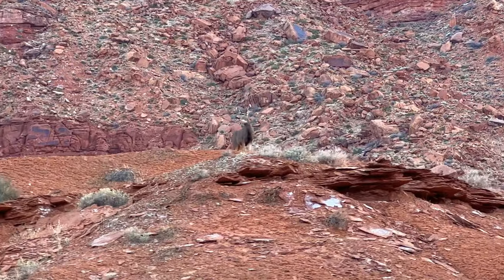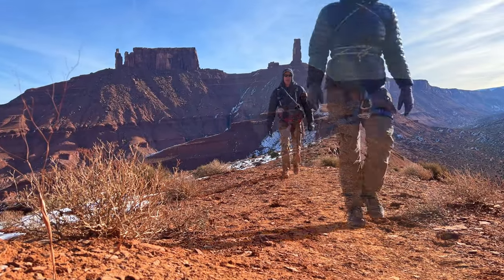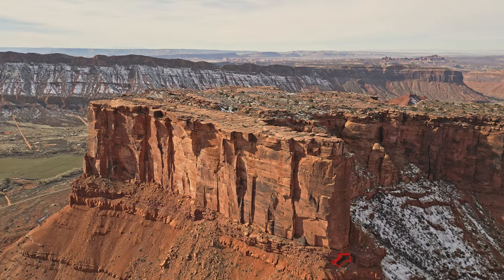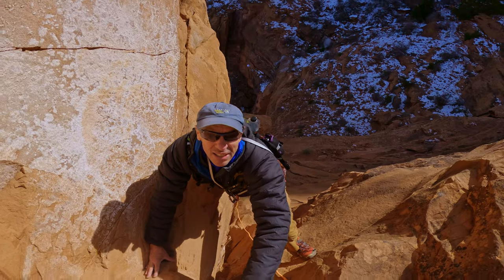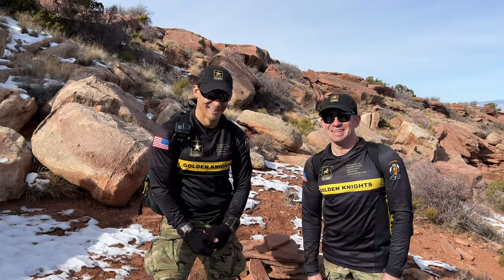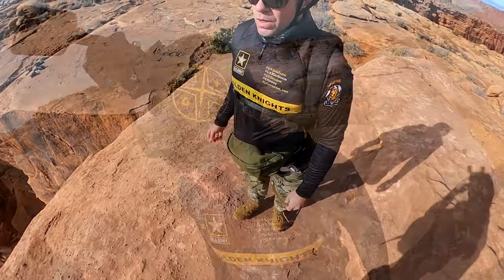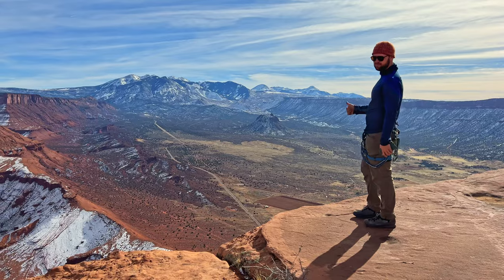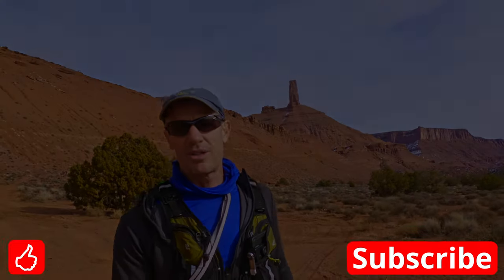US Army Golden Knights Base Jump off Parriott Mesa, Moab After Class 5 Climb!!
We had the Pleasure of Climbing a Stunning & Technical Class 5 Route up Parriott Mesa and  then had the unbelievable Fortune of Meeting two Members of the Elite US Army Parachute Team, "The Golden Knights" Conducting a BASE Jump off the Shear to overhanging South Face of the Mesa!
   They were great guys, conducting themselves very professionally as they pragmatically went through the process of safely conducting this Death Defying Feat! It was AWESOME and I got amazing footage of it, including Jonathan's Helmet cam footage, so COOL!
The route itself was protected by a couple hand lines, a third missing completely and a poor man's light weight Via Ferrata type cable hand line although all of this "Protection" should be viewed with EXTREME Caution and little confidence, Ropes abrade & deteriorate in sunlight. The cable was 80% worn through! Come prepared to climb this route without expecting safety measures already in place! That said, it was Spectacular! and safely achievable by properly equipped and trained rock climbers. DJI drone footage captured the extensive vistas, jump perspectives and climbing challenges!

As always, a HUGE thanks to my Music Producers, I could never set the Tone without them!

GLORY & BANG by Alex Productions